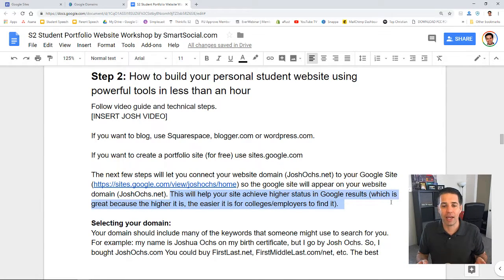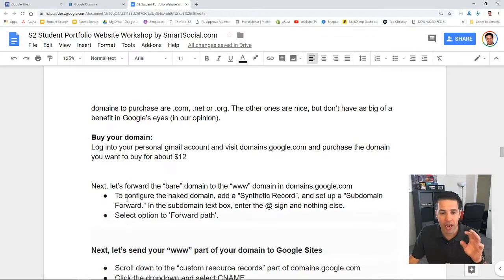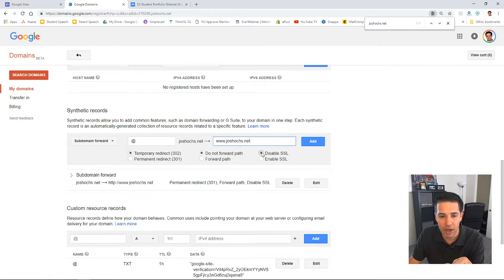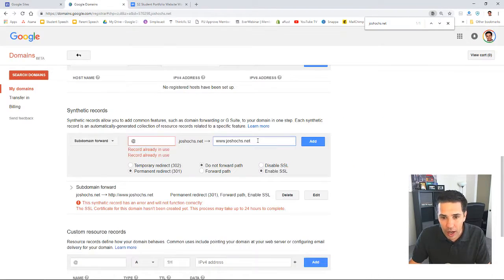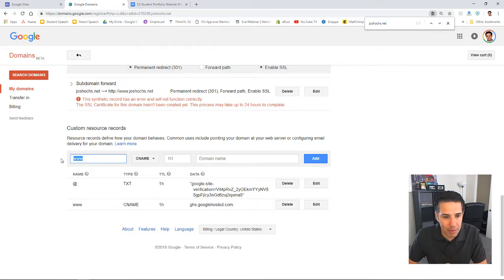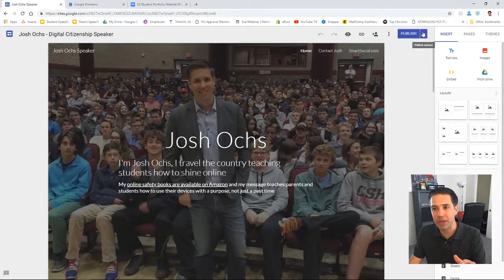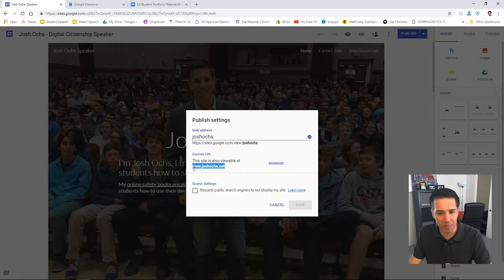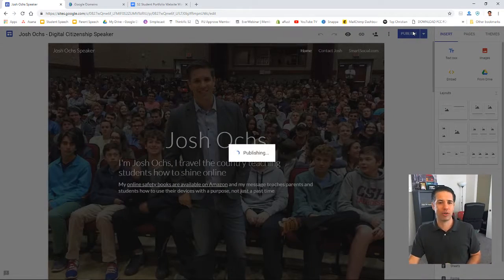How to connect google site to personal domain